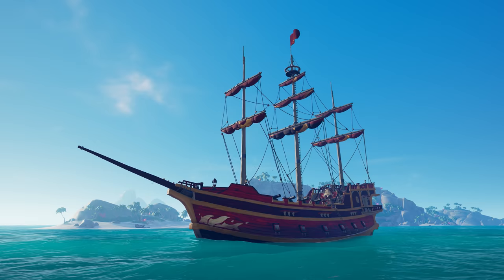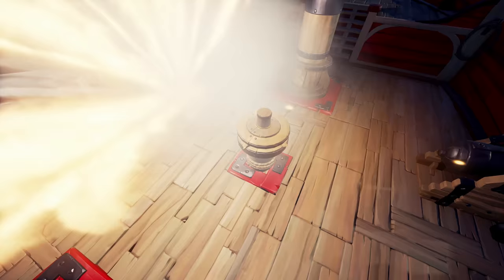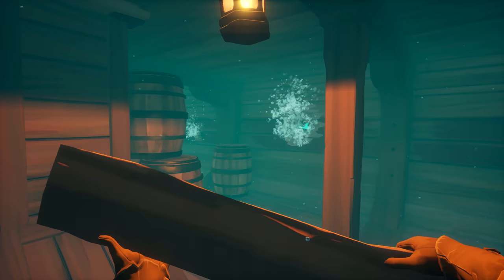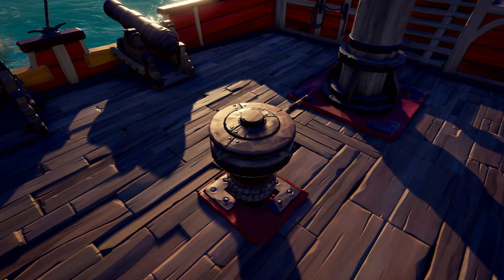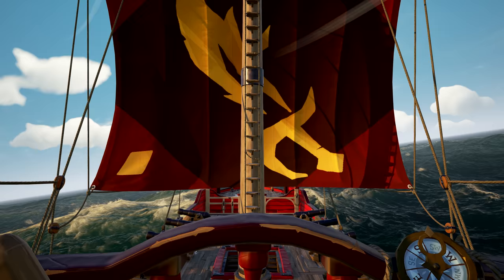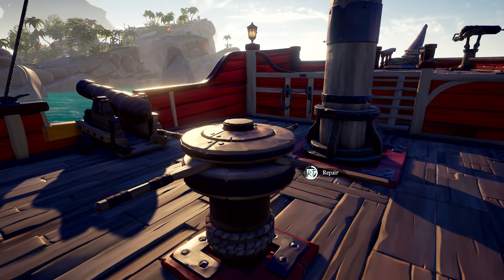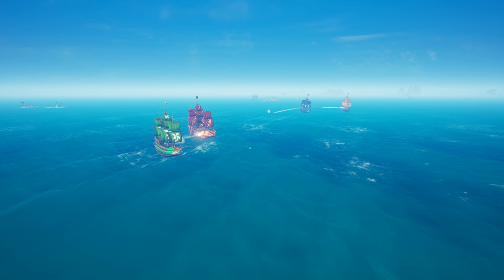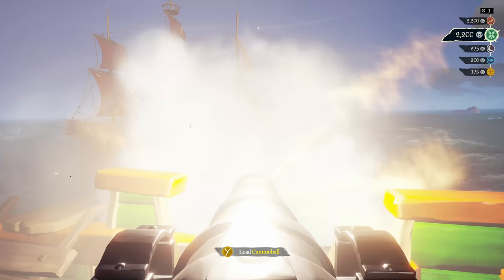Official Sea of Thieves Behind the Scenes: Expanded Ship Damage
Senior Designer Andrew joins our host Jon to blow open this new Anniversary Update feature, set to arrive on April 30th alongside The Arena, The Hunter's Call and Tall Tales - Shores of Gold. Find out more about the Anniversary Update